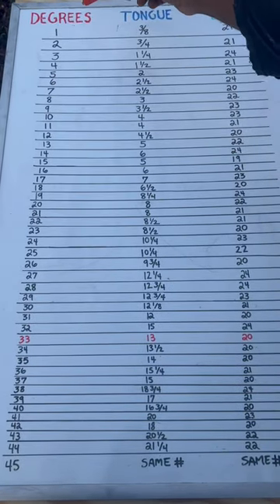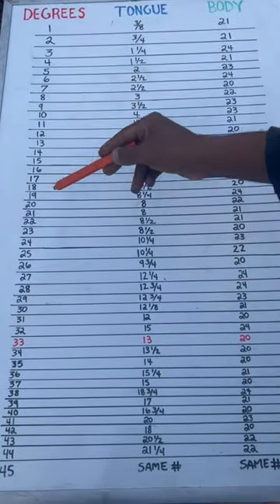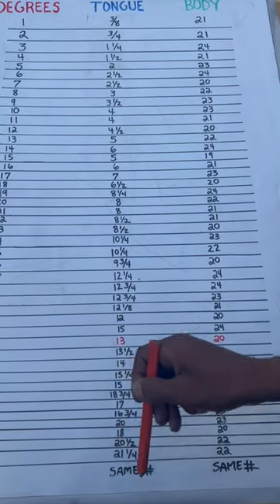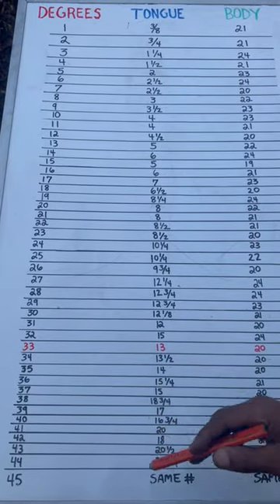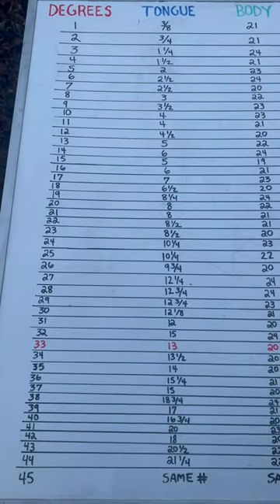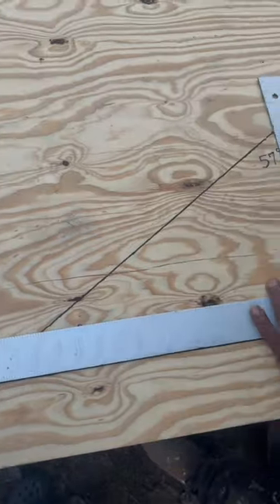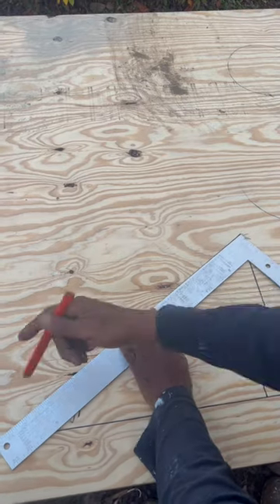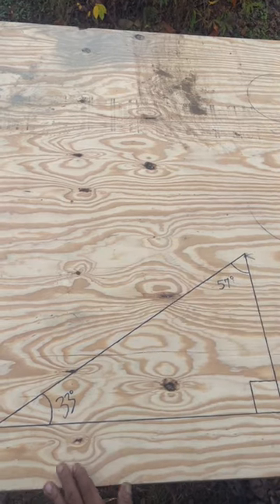Framing Square Angle Chart